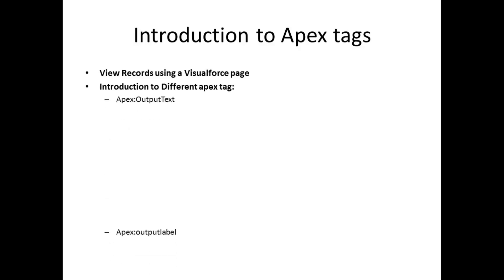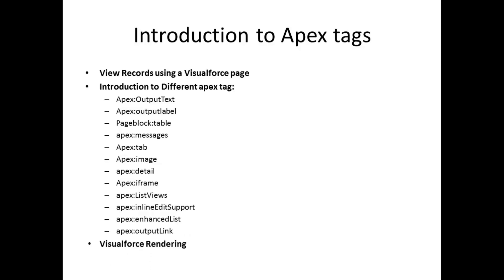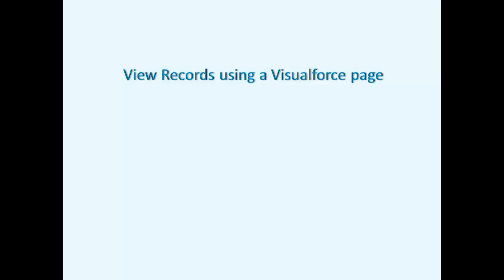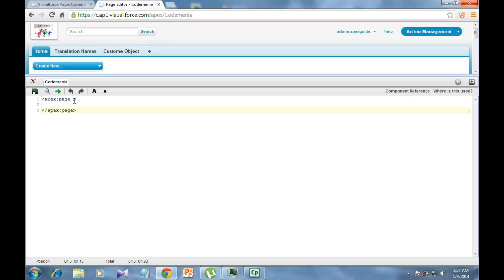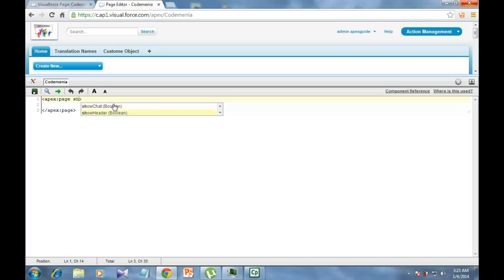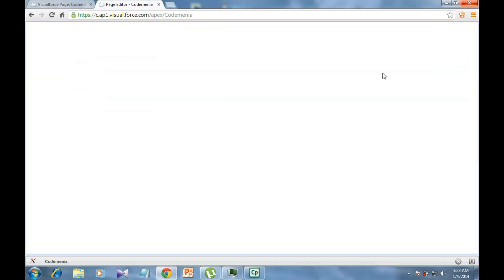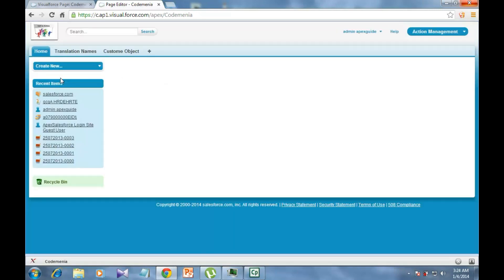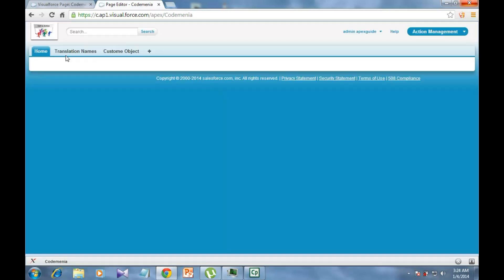Video 1: Use of Different Apex Tags used in Visualforce Design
Chapter 02: Description about different Apex tags, View Records in a Visualforce Page. Wide description on Rendering of Salesforce Components in a visualforce Page page.